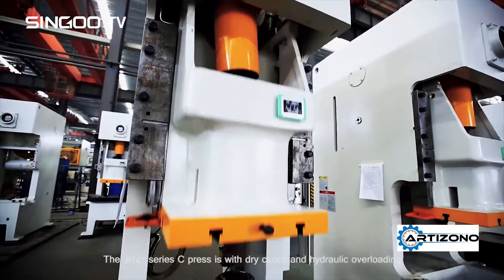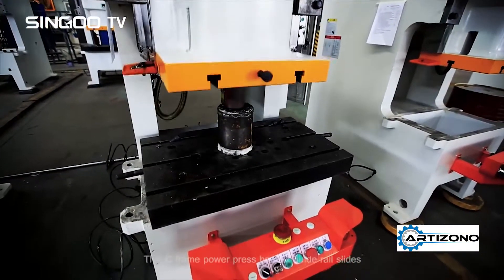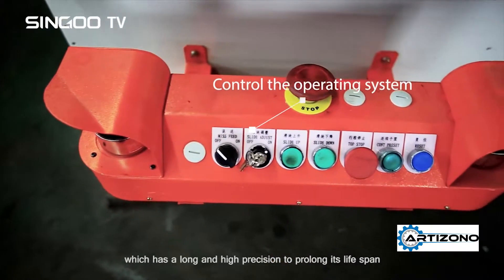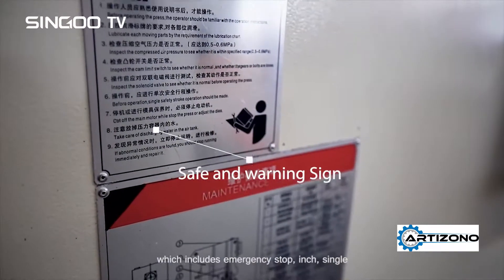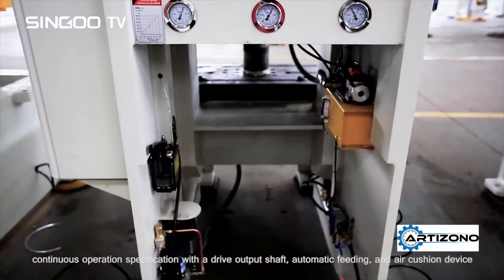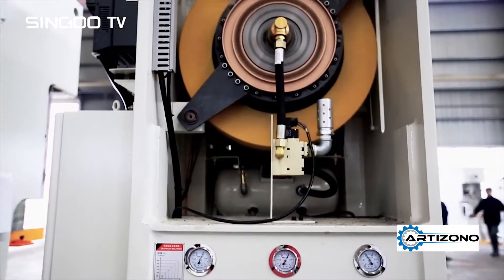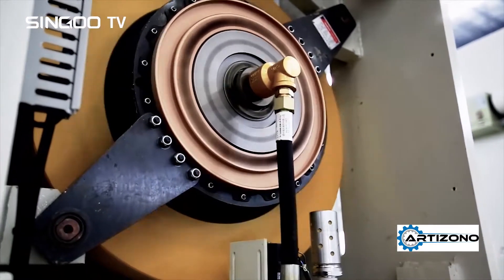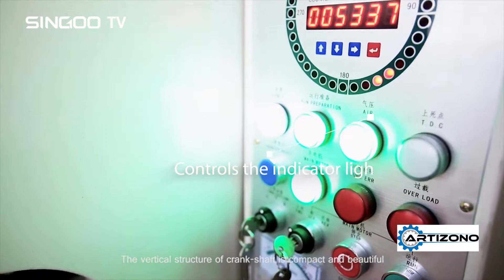JH21 Series C frame Fixed Table Air Clutch Pneumatic Press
JH21 series pneumatic friction clutch high performance press mainly applicable to all kinds of metal and non-metal pipe, plate hole punching field. It's suitable for the industries of hardware and electrical appliances, low-end electronic products, instruments, toys and all kinds of PVC plastic products.

Structure Features

JH21 series pneumatic friction air clutch press is an open-type clutch, hydraulic safety open-type fixed bed press machine. The frame of the c-frame press adopt plate welding with high rigidity body; The main motor is Siemens; Combined open air friction clutch and brake; Gear pair lubricated by oil immersion; Rectangular six-sided lengthened guide rail; Hydraulic overload protection device; Electric mode adjustment, digital display; The sliding block is equipped with a double solenoid valve at the inlet of the up-lift balancing cylinder device; Electric thick oil forced lubrication system; The balancing cylinder adopts manual lubricating system with thin oil; Equipped with a set of blowing device; International brand PLC control; International brand contactor, button and indicator; It can be equipped with air cushion device, automatic feeding shaft device, photoelectric protection device, and various automatic equipment.